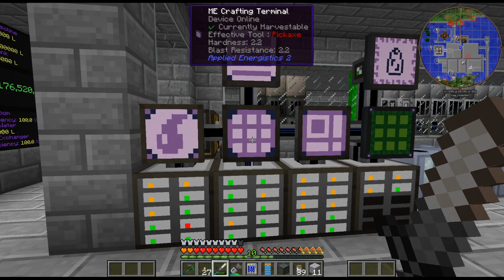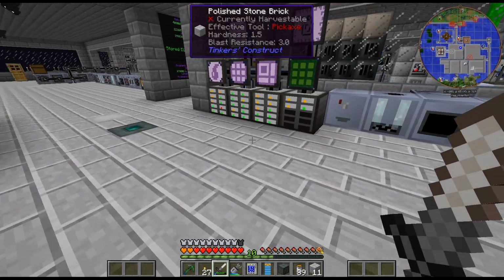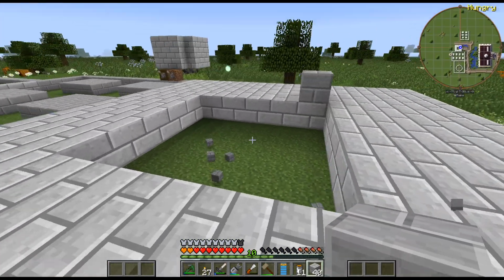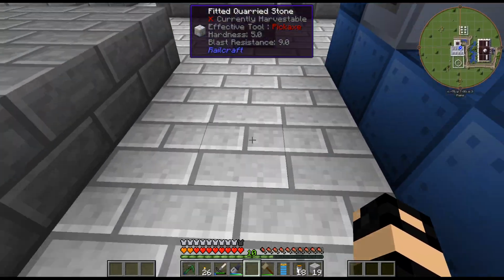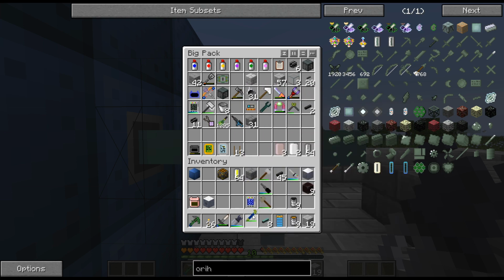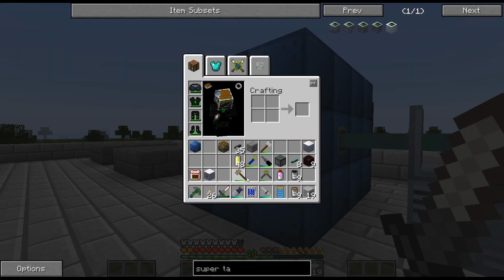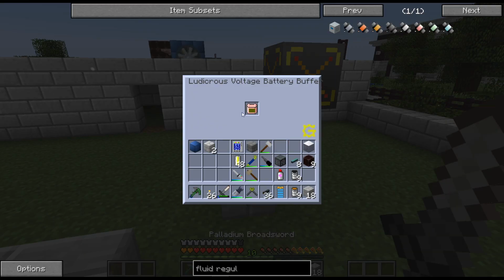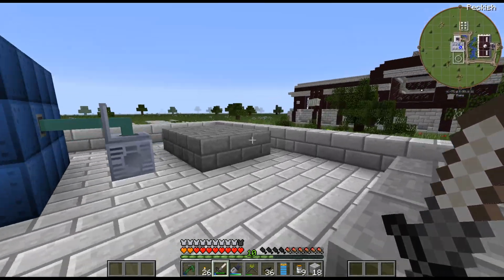Gregtech New Horizons - 199 - Plasma Generator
Let's build a new power source, the Plasma Generator!